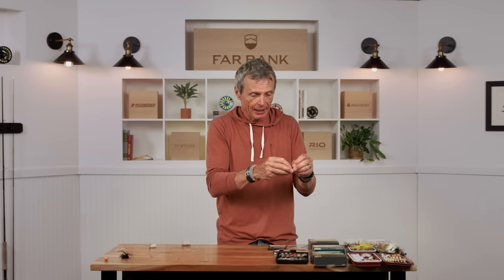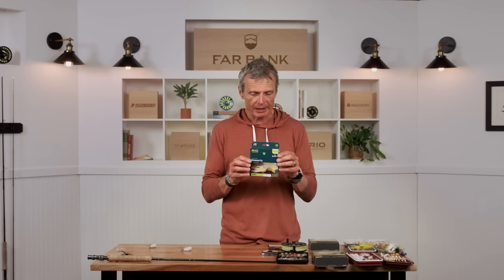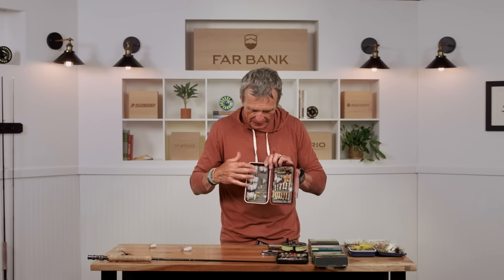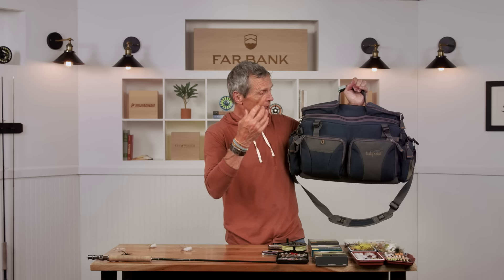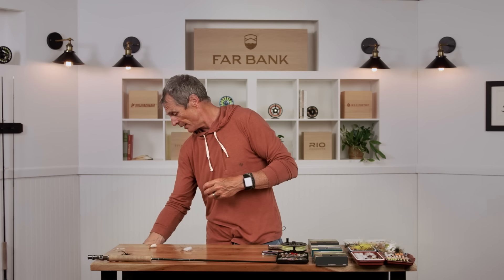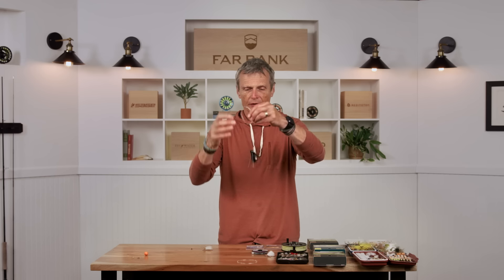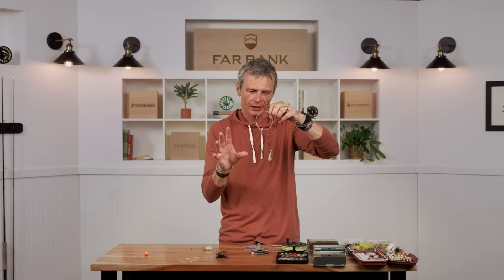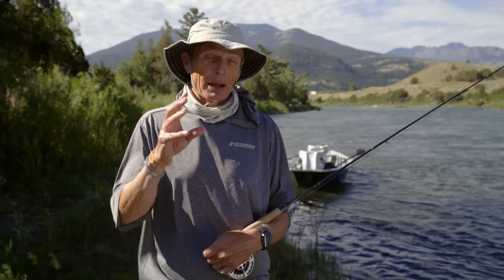"How To Fish From A Drift Boat" - Far Bank Fly Fishing School, Episode 18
This episode of the Far Bank Fly Fishing School series focuses on the versatility and effectiveness of fishing out of a drift boat.  Fly fishing out of a drift boat requires a unique range of skills and  techniques that the wading angler doesn't utilize, but it is a highly effective way of covering a lot of water and can result in a lot of fish caught. Whatever reason it is, fly fishing in small creeks requires new skills, adaptions of casts, unique fishing techniques, and a different approach to regular sized rivers. So let's push this episode out into the water and look at some of the best ways of optimizing your day in a drift boat.

Chapters

00:00 Introduction
0:33 CH1 - Drift Boat Basics
3:25 CH2 - Essential Gear
7:22 CH3 - Great Drift Boat Rigs
10:19 CH4 - Drift Boat Casting Requirements
14:30 CH5 - Drift Boat Best Practices
9:26 CH6 - Fishing From The Front Of A Drift Boat
21:47 CH7 - Fishing From The Back Of A Drift Boa
24:57 CH8 - Skills For Rowing A Drift Boat